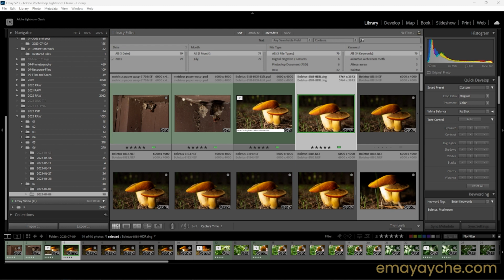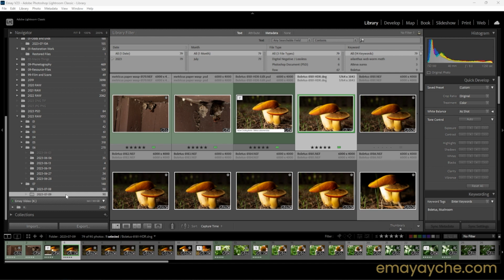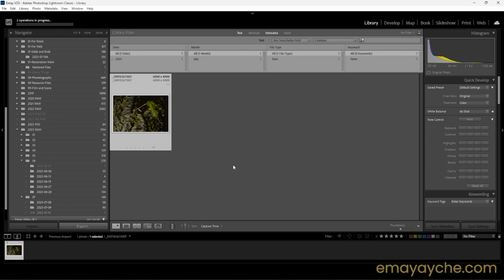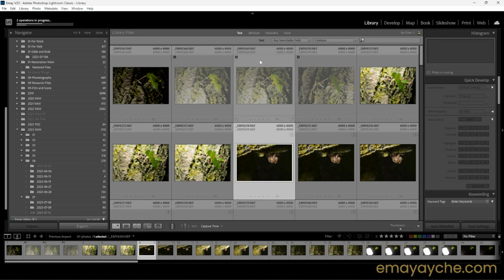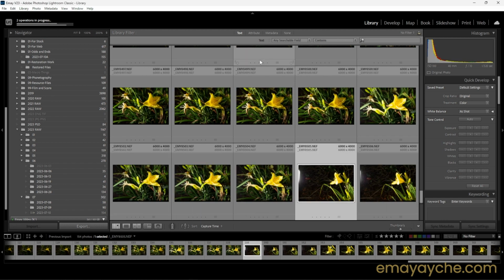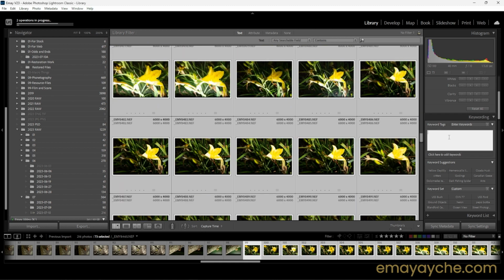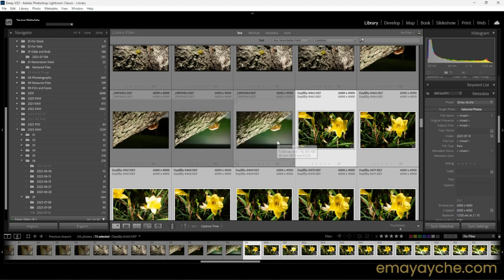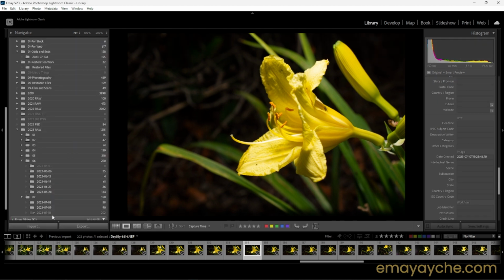Adobe Photoshop Lightroom Classic - How I select, import and organize my RAW images!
Sorting and Storage of photography assets from a photoshoot - the madness! A simple video of how I import and sort new RAW images for selection and storage...With a little bit of Pre-Post-Processing work. (if that's a thing)